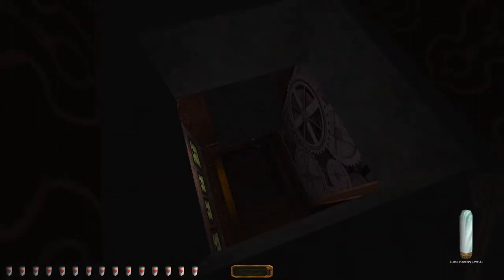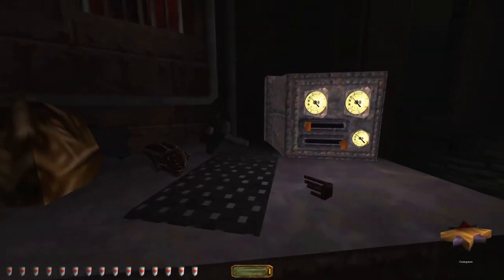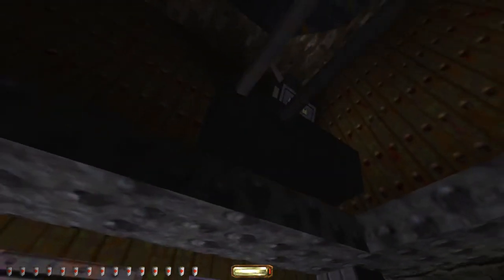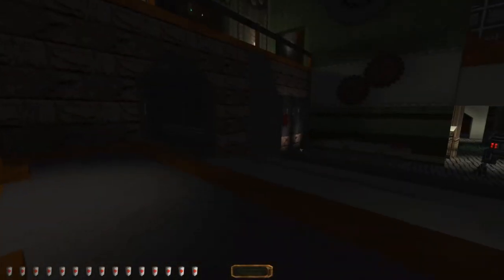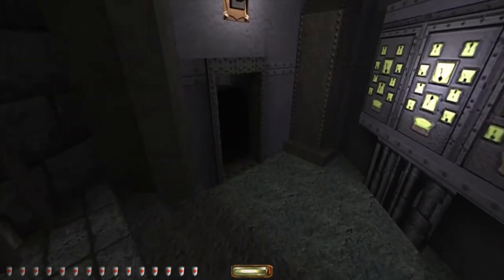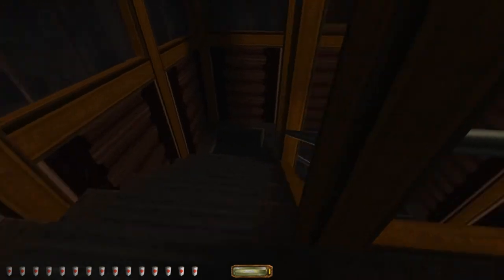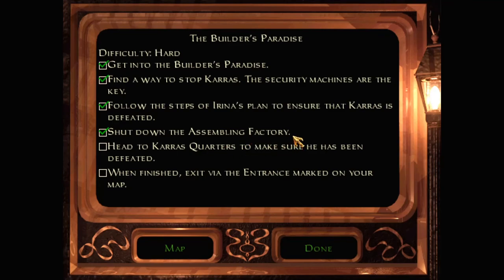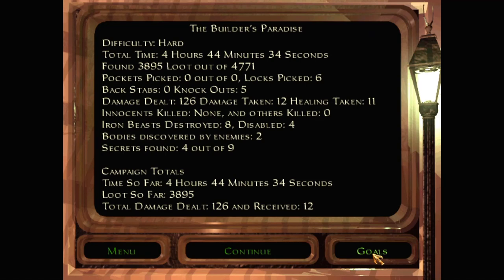Let's play Thief fan missions: The Builder's Paradise, episode 6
At last Garrett has a plan: shut down the factory to stop production. And turn Karra's own "Children" against him.  Can he pull it off?

The Builder's Paradise is a Thief 2 fan mission by Children of Endeavour. Find more details and the download at TTLG
This mission was created for the Thief 2 20th Anniversary Contest at TTLG

I recommend getting Thief 2 from GOG – and you'll need to use T2Fix Lite to patch it to NewDark 1.27